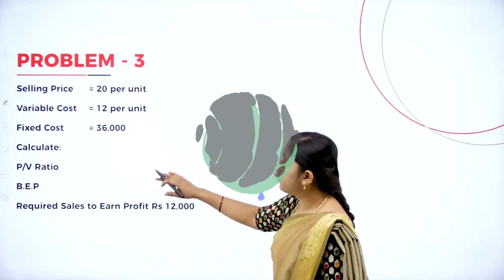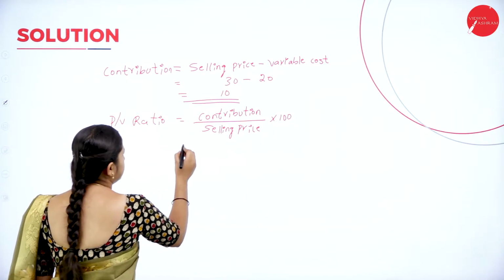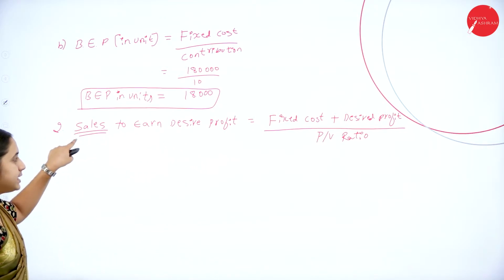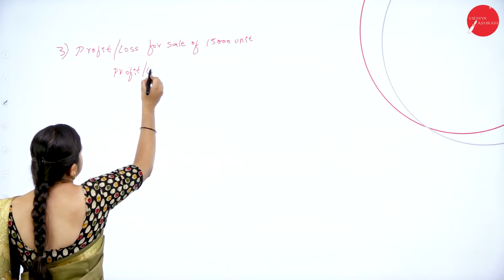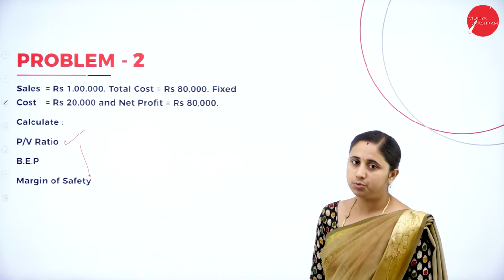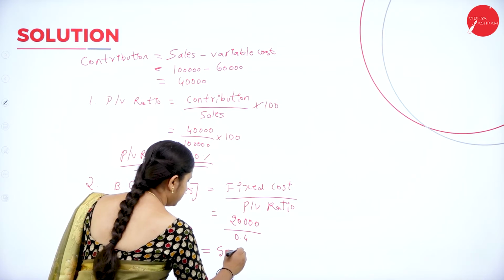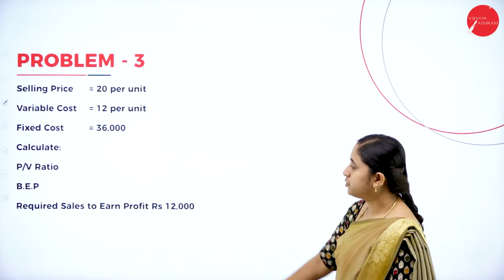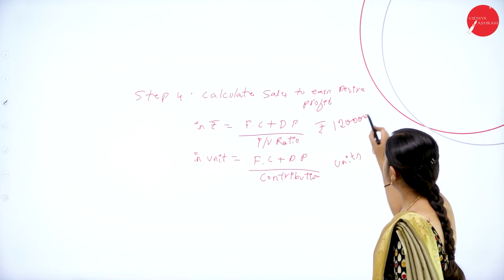DAY 20 | ACCOUNTING | III SEM | B.C.A | MARGINAL COSTING | L3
Course : B.C.A
Semester : III SEM
Subject : ACCOUNTING
Chapter Name : MARGINAL COSTING
Lecture : 3